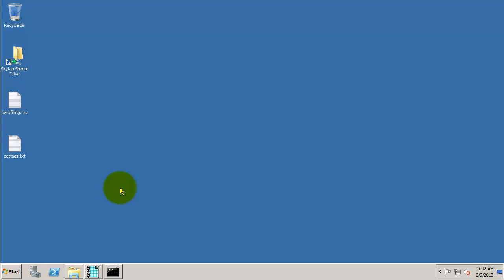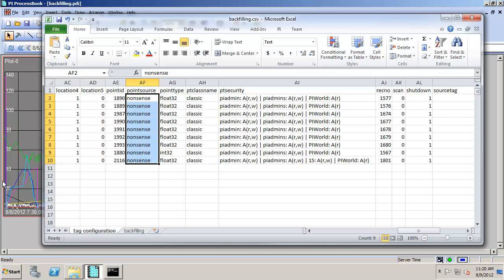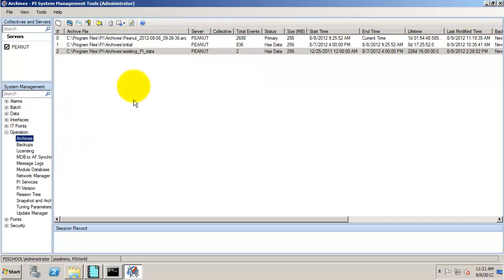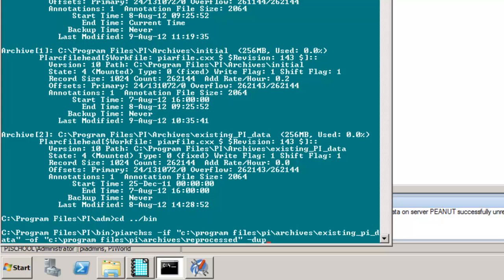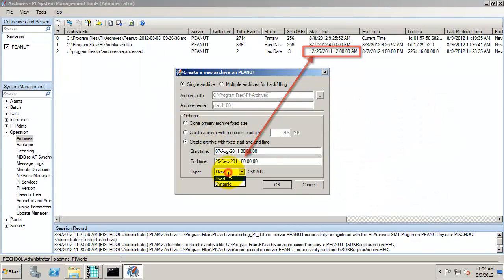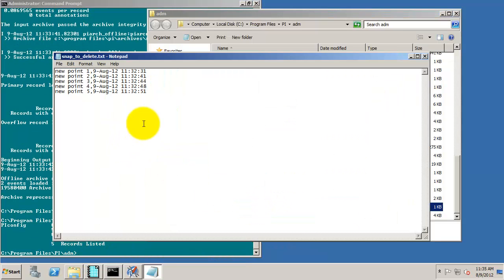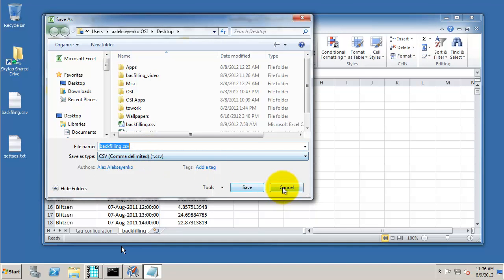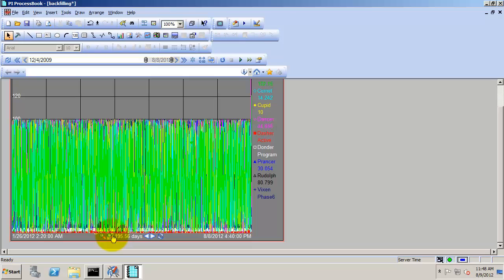OSIsoft: Backfilling Walk-Through: Send existing data to a PI Server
0:11 What is Backfilling?  What should I consider before Backfilling?
1:32 Do I need to reprocess or create Archives?
2:10 Run a PI Server Backup
2:24 Reprocess existing archives [PI Server v2010 and earlier]
4:05 Do I need to create new Archives?
4:20 Create new archives
5:00 Apply data compression by removing "Pt Created" [PI Server v2010 and earlier]
6:50 Backfill data from CSV file with piconfig tool
8:00 Confirm PI Archives now have backfilled data

5:37 piconfig script to find all points with "Pt Created" as snapshot (Gettags.txt in video)
@table pisnap
@select status = Pt Created,  tag = *
@ostr tag, time
@output snap_to_delete.txt

6:21 piconfig commands to clear "Pt Created" from points in snap_to_delete.txt
@table piarc
@mode edit, t
@istr tag, time
@modi mode = remove
@input snap_to_delet.txt

Log into your own personal PI System for practice and testing in our Virtual Learning Lab Environment: